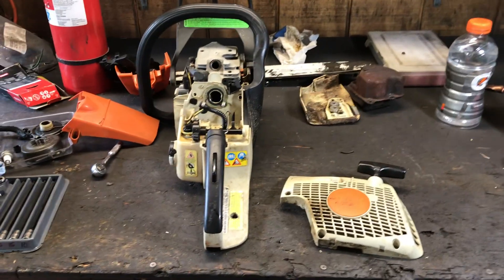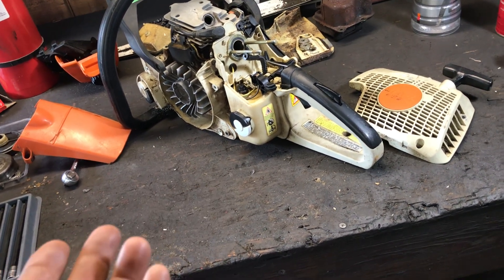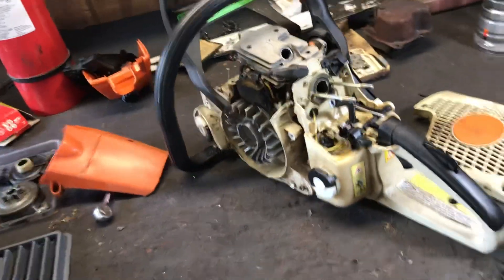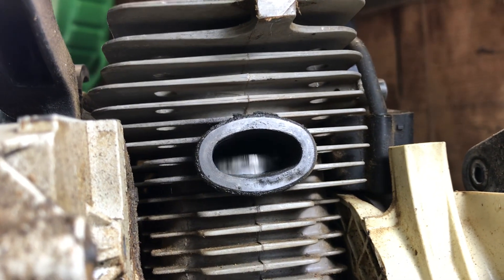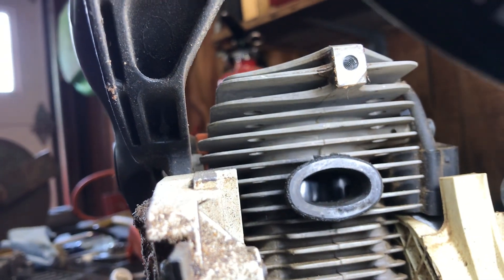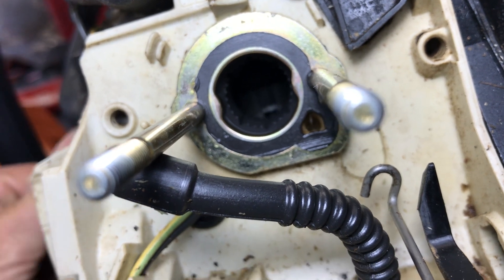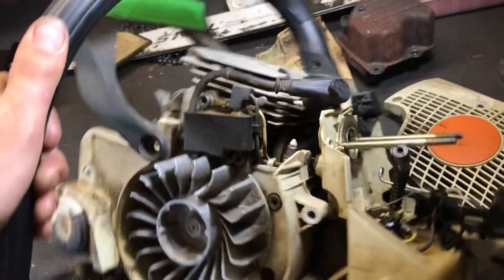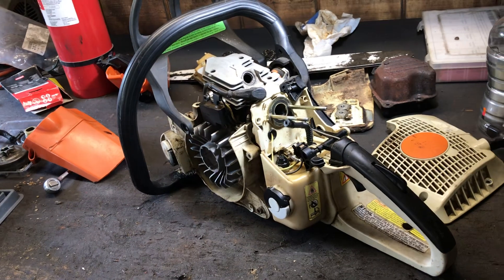Why you always check cylinder condition before dumping money in a 2 stroke even when they run good